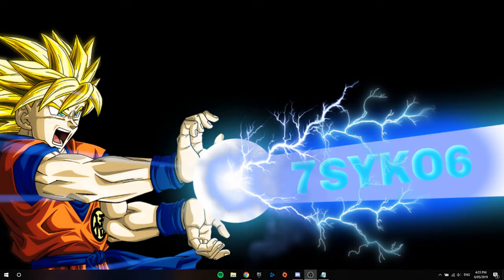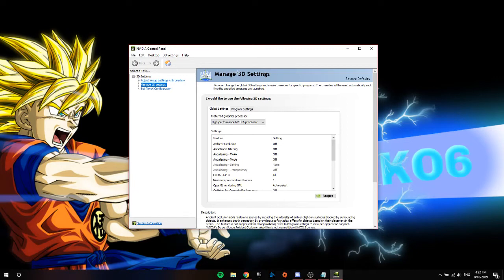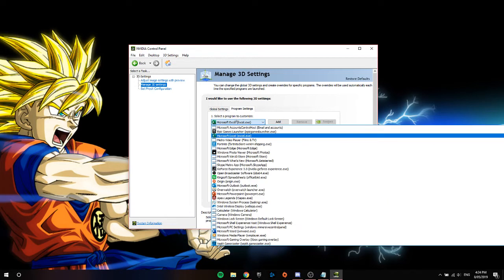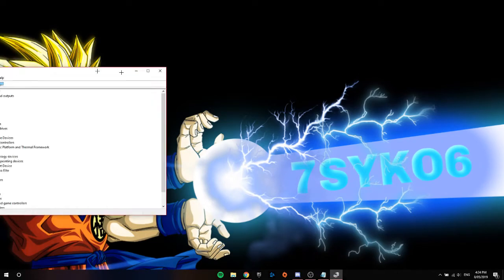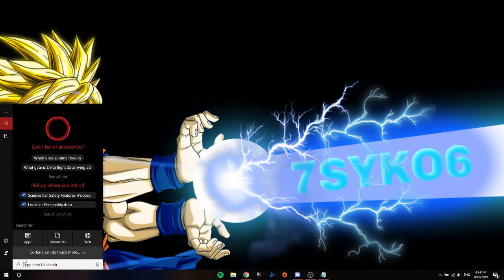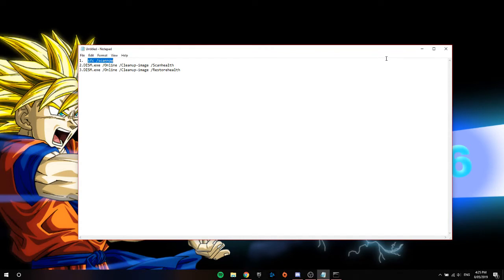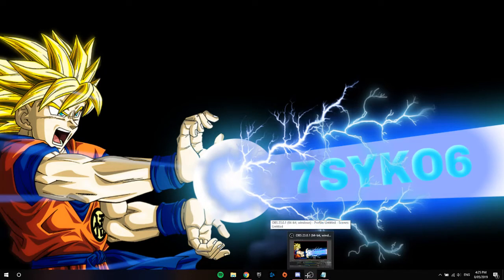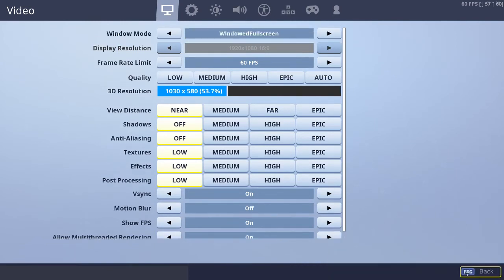*SOLVED* How To Fix Application Has Been Blocked From Accessing Graphics Hardware In Windows 10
❤USE CODE ASH IN THE ITEM SHOP!

📄STEPS:
1.  sfc /scannow
2.DISM.exe /Online /Cleanup-image /Scanhealth
3.DISM.exe /Online /Cleanup-image /Restorehealth

📋CREDITS:
CMD, DEVICE MANAGER, NVIDIA CONTROL PANEL, FORTNITE